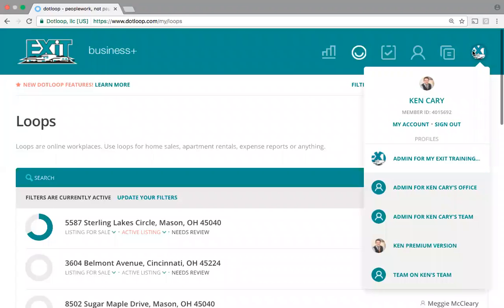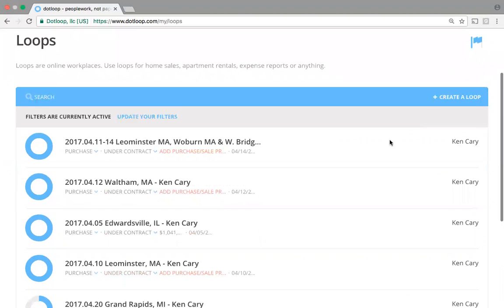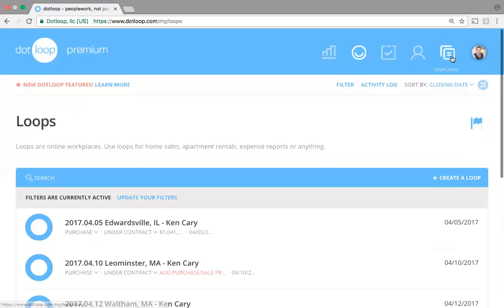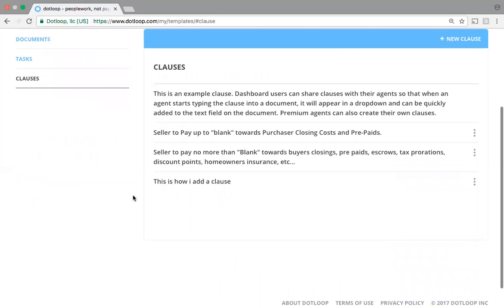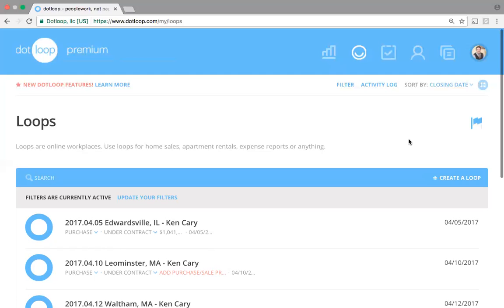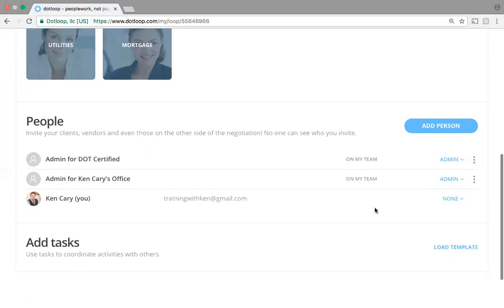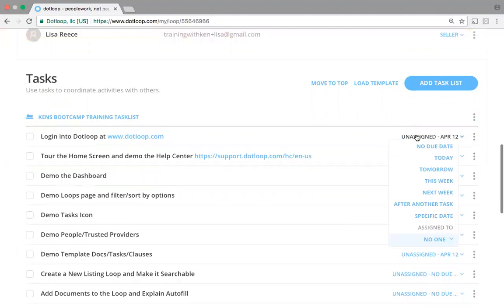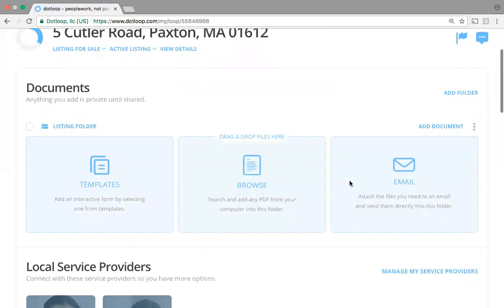Dotloop part 1